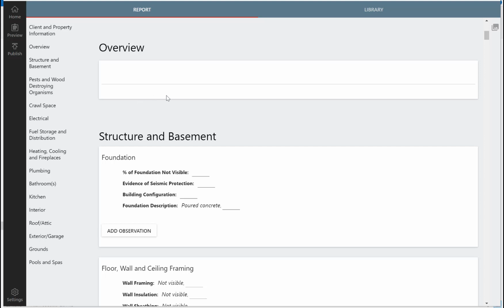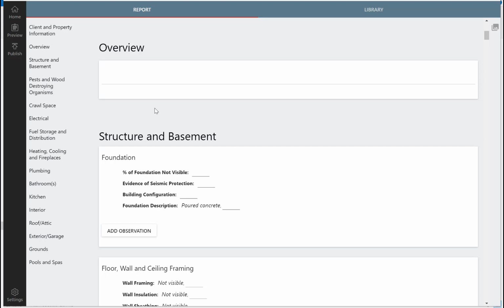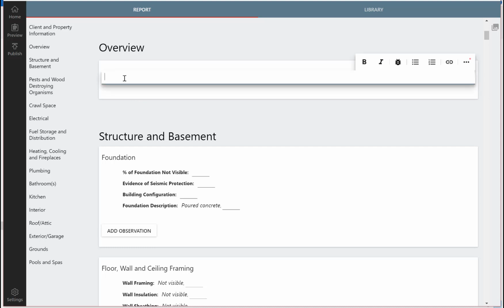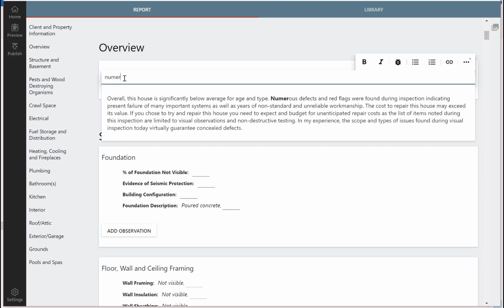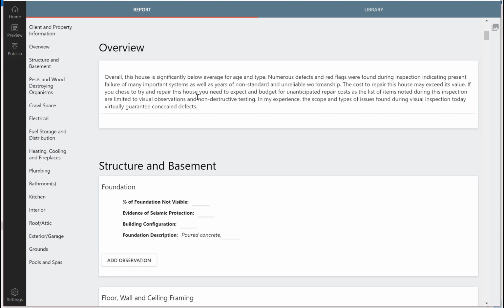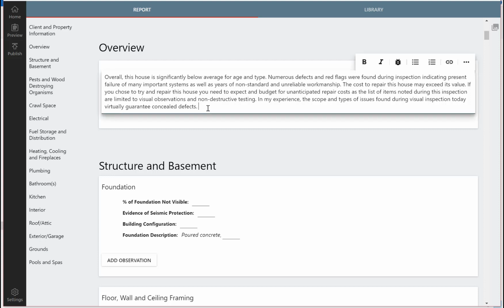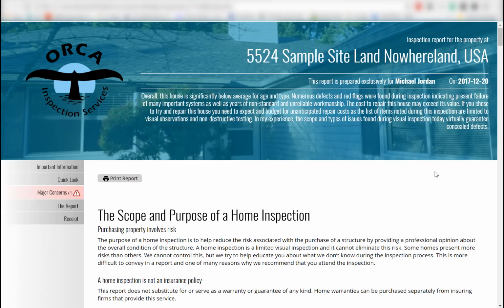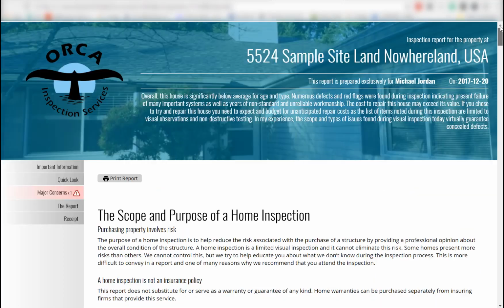Using the Overview Section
The importance of using an overview observation to inform your client and limit your liability